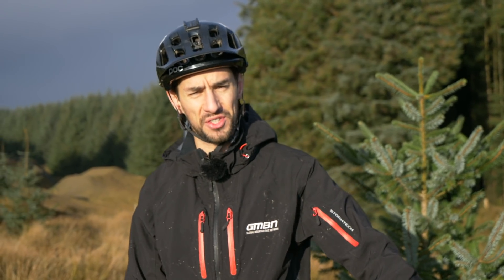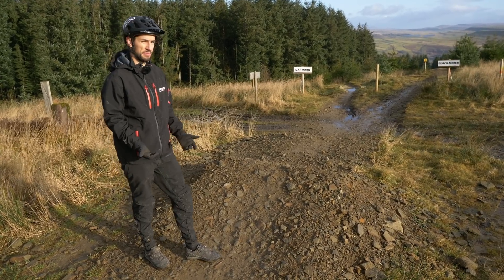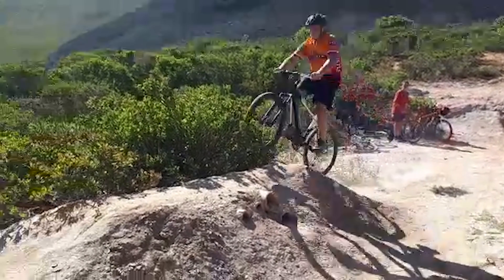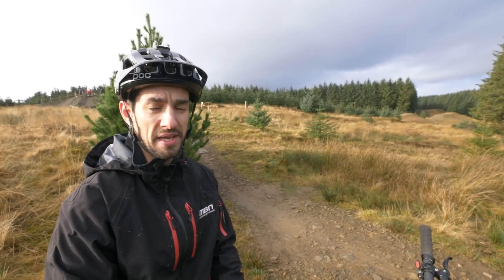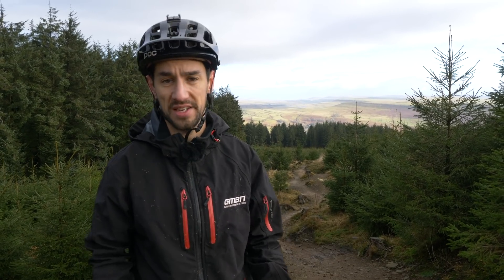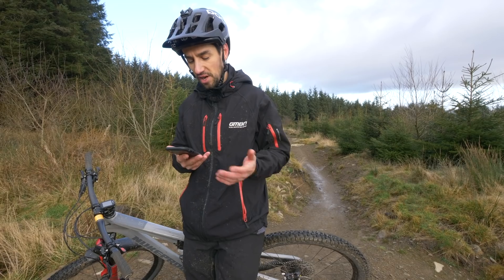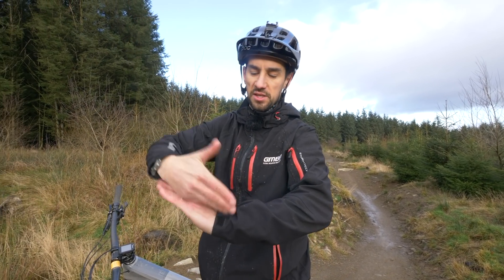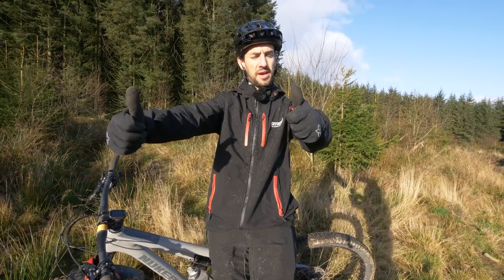Tips & Tricks To Avoid Crashing On Your Mountain Bike | GMBN's Crash Course Ep. 2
Neil is back in Crash Course Episode 2. Taking a look at your MTB fails and bails; figuring out what went wrong, and helping you fix it! 🤘

Drops, wallrides, jumps, and slippery wood are the subject of this episode. What would you like to see next?

If you'd like to contribute captions and video info in your language, here's the link 👍

The Squeako - Lou Ricard
Salamanca - Sarah, the Illstrumentalist
Keep Diggin' - Easy Wheelers
Boots and Laces - Lindsey Abraham
Blue Zones - The Fly Guy Five
Bicycle Bell Ring 2 - SFX Producer